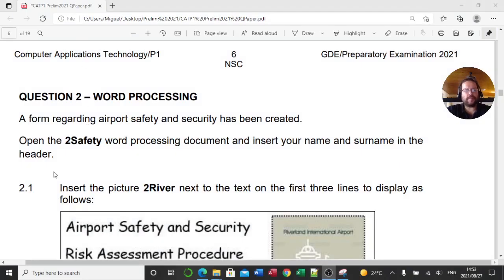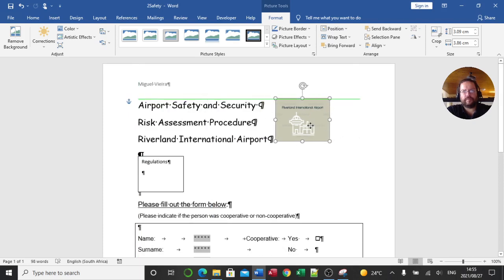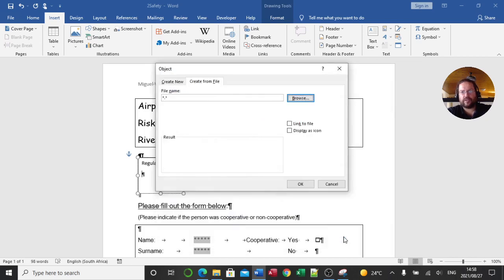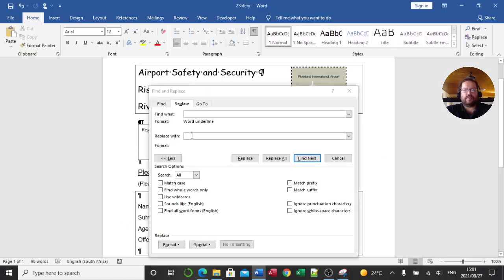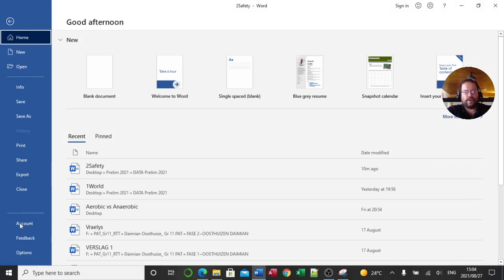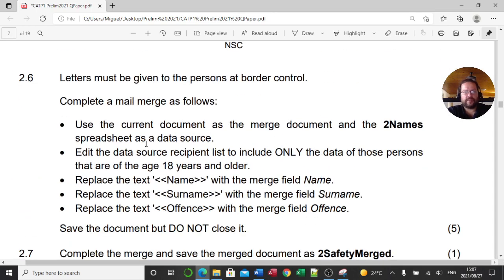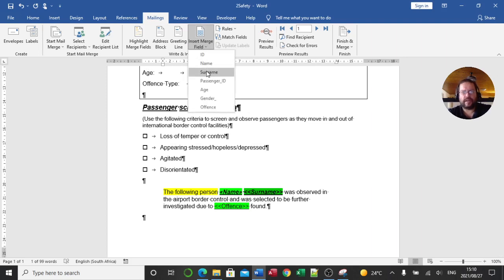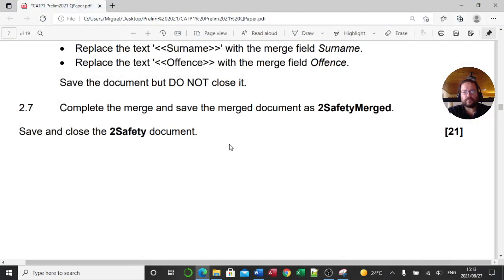Prelim 2021 Question 2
This question focused on mail merge as well as some concepts for forms.